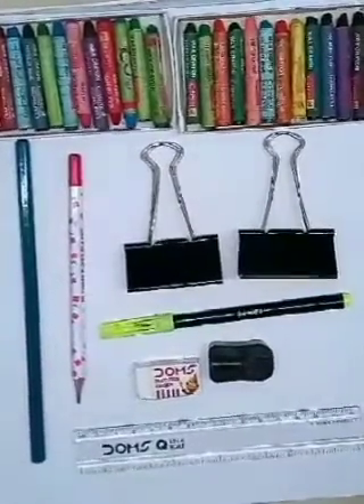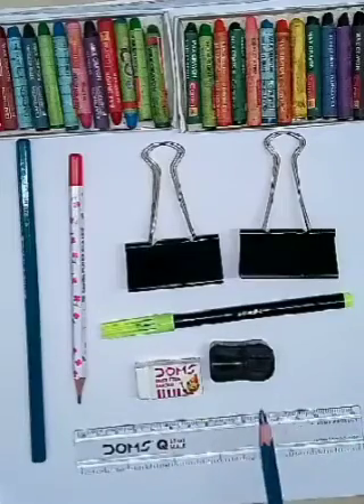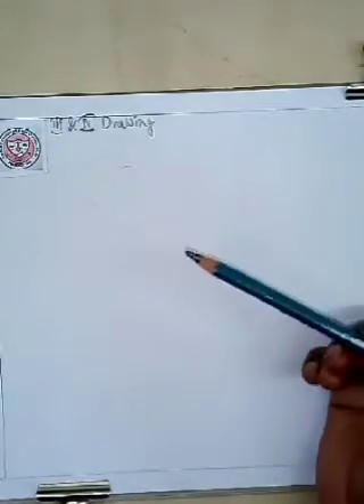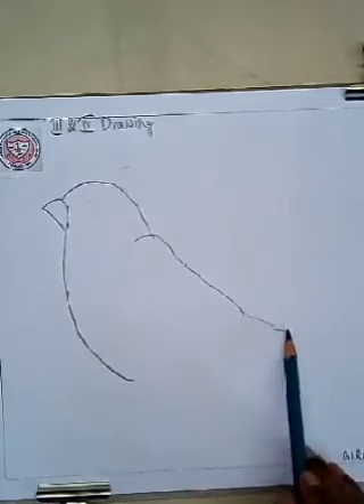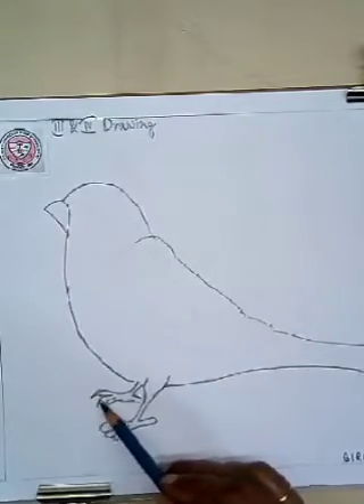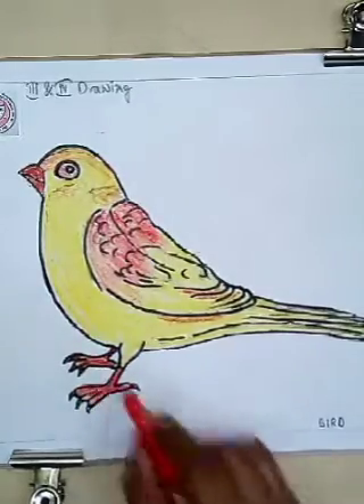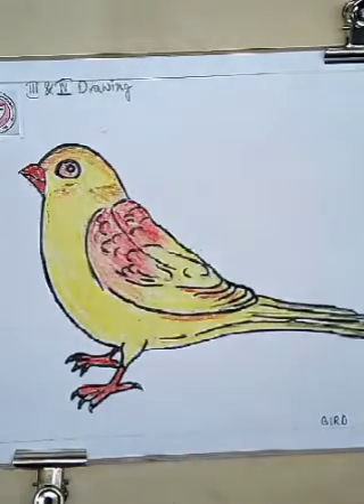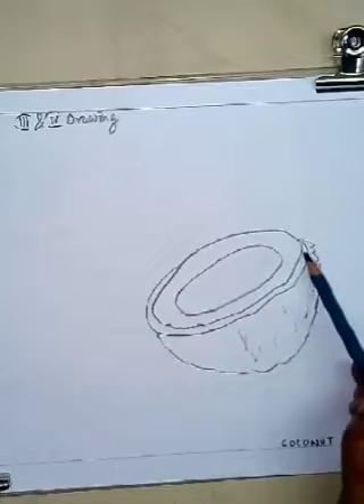Class 3 &4 Drawing